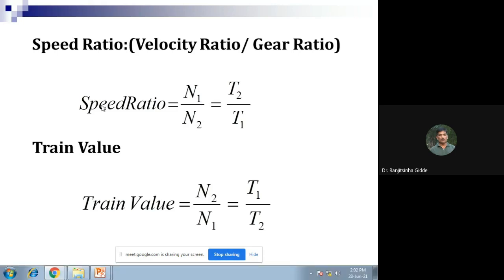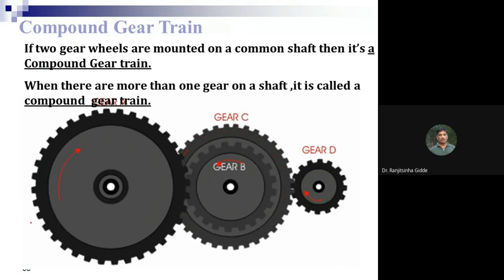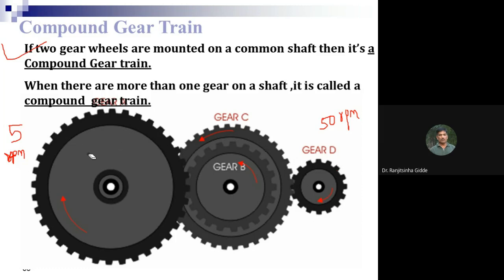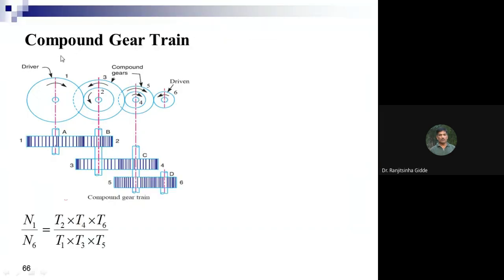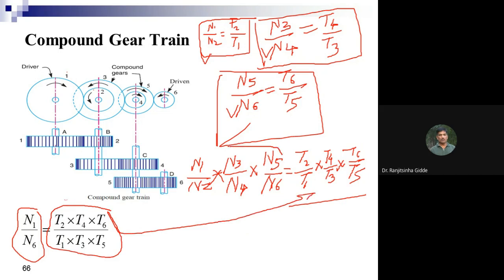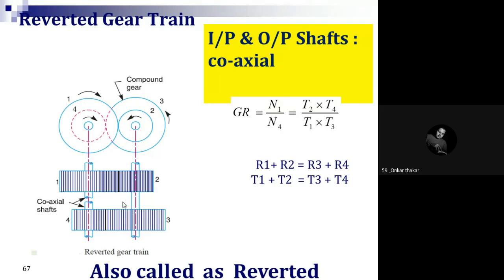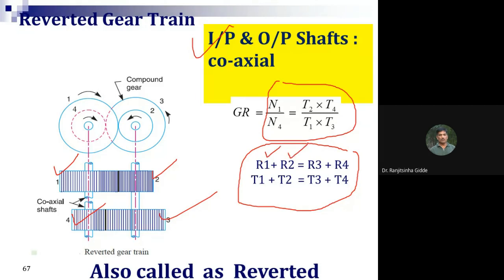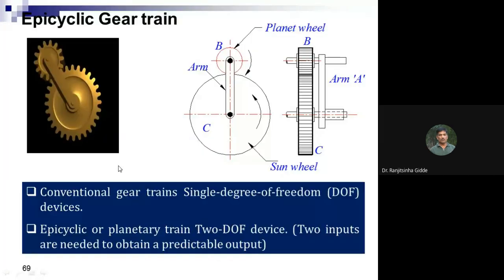LECTURE 23-A GEAR AND GEAR TRAINS 28 06 2021